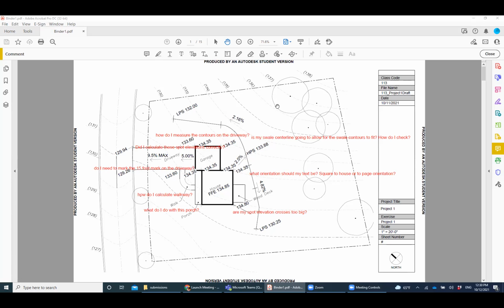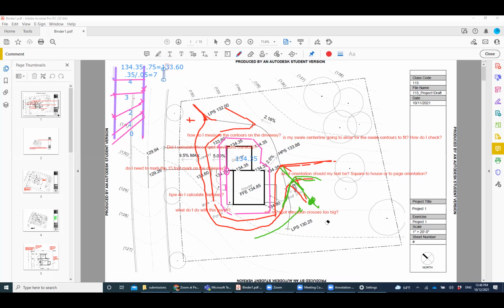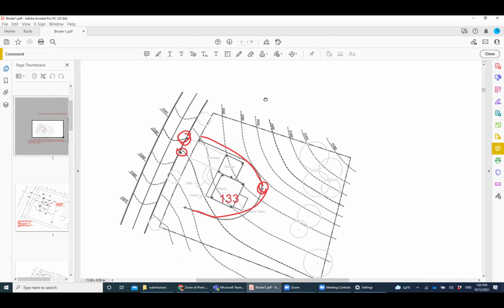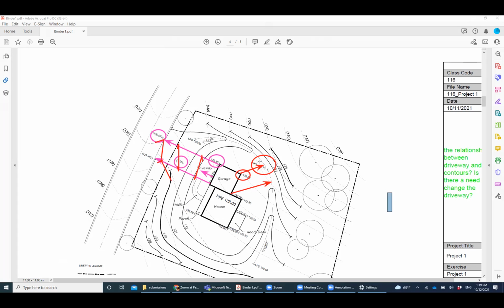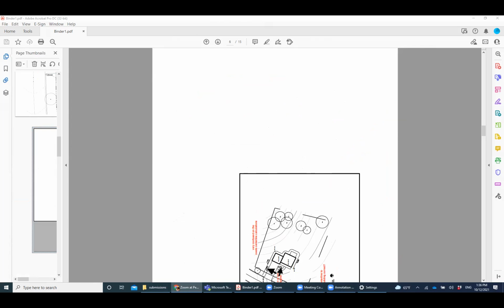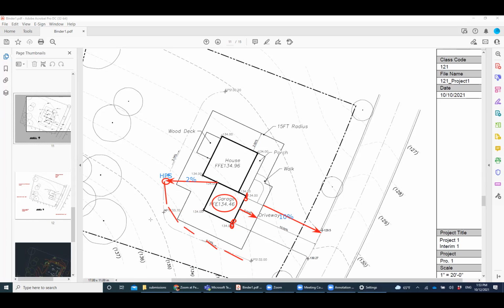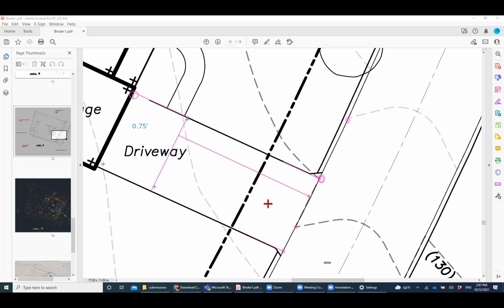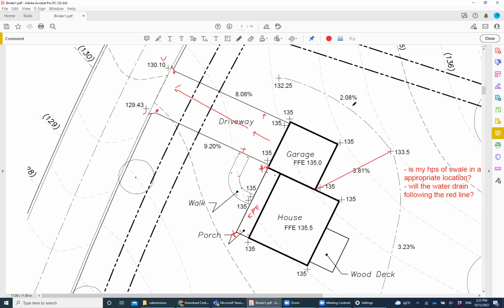20211012_Proj 1 Interim1 review_WH breakout room